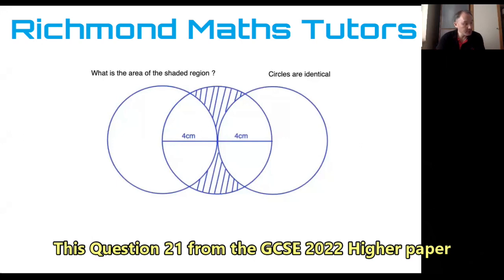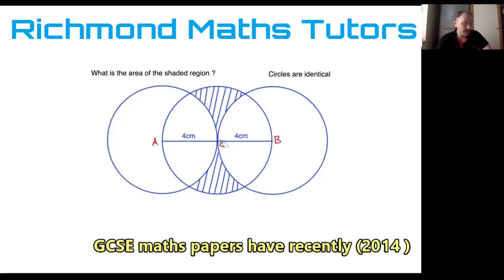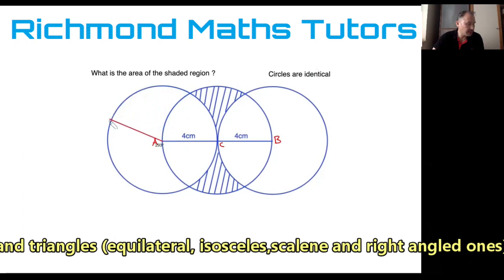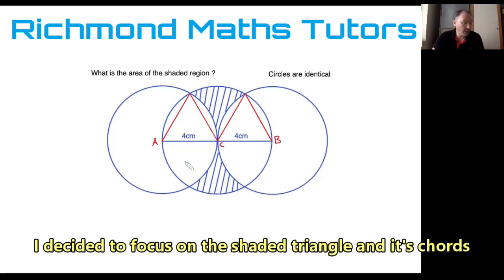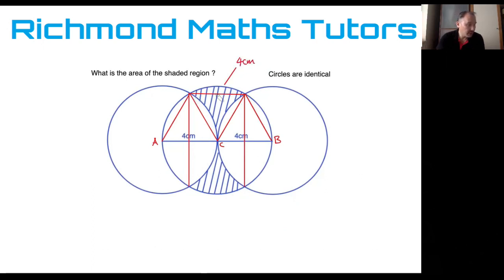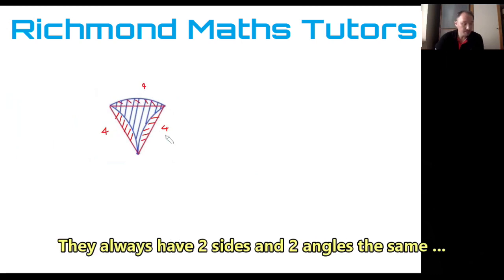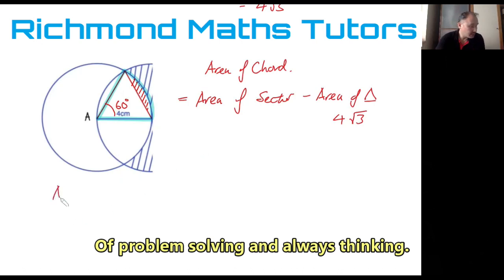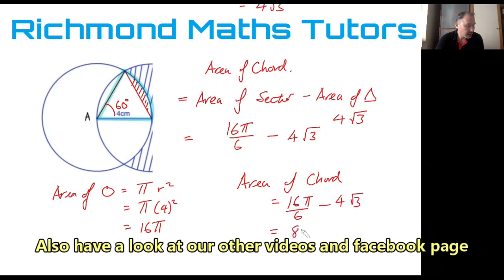GCSE maths 2022 Circles ... an alternative solution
Our aim is to develop mathematical and analytical thinking, rather than rely on rote learning.